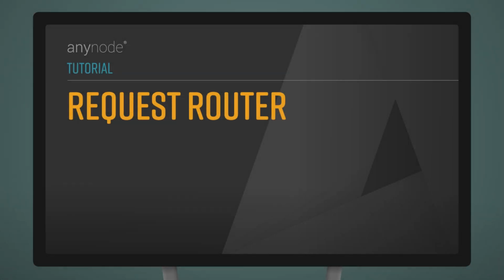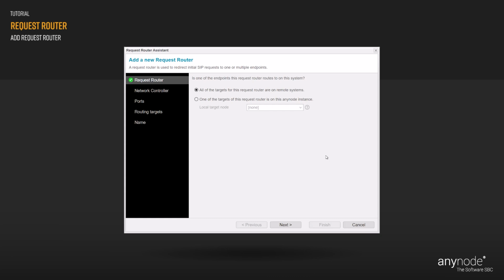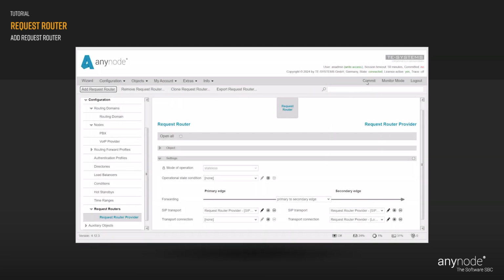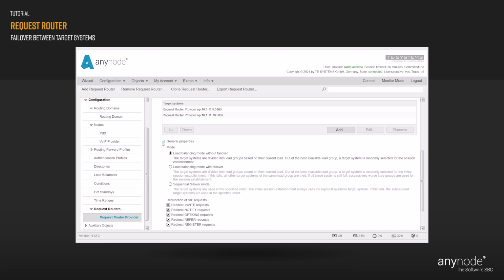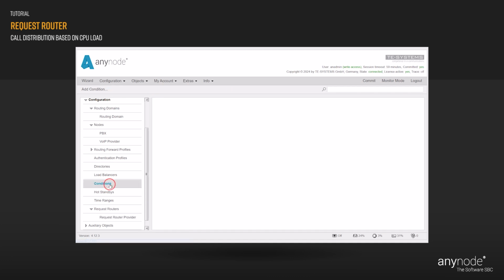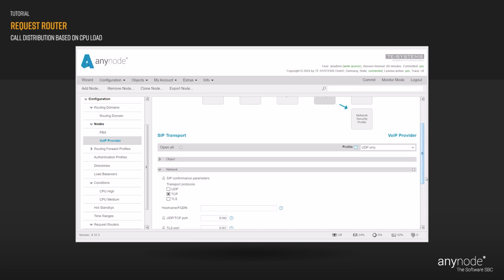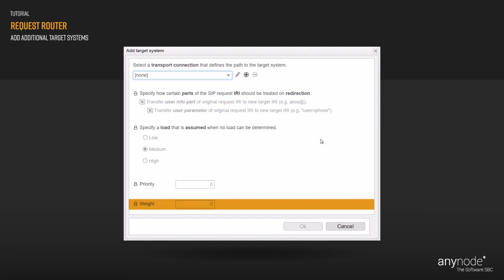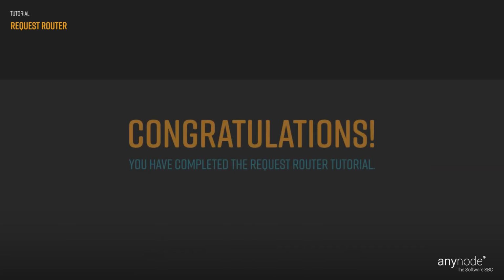Tutorial Request Router (Version 4.12.5)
00:00 Intro
01:02 Prerequisites
02:48 Add Request Router
08:17 Editing the Whitelist on other anynode Instances
09:51 Failover Between Target Systems
12:09 Dashboard Check
13:27 Call Distribution Based on CPU Load
18:41 Add Additional Target Systems

In this tutorial, we aim to distribute calls from a provider to a PBX randomly across two anynode systems. We will then verify the correct operation of the Request Router in monitor mode. Additionally, we will demonstrate load balancing based on the CPU usage of the target systems and how to add additional target systems. For this purpose, we use a pre-configured setup with a provider node and a PBX node.